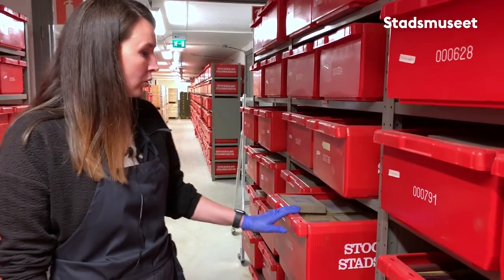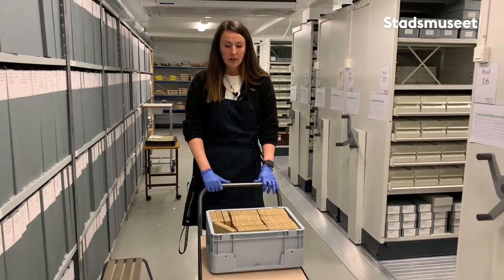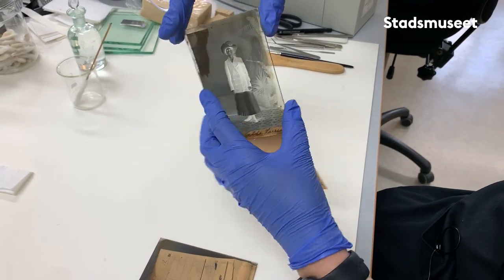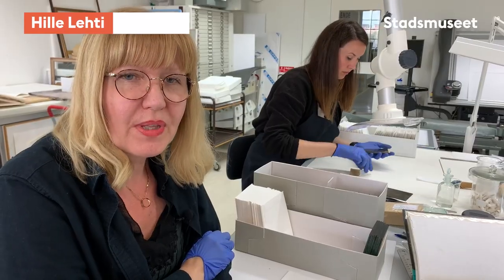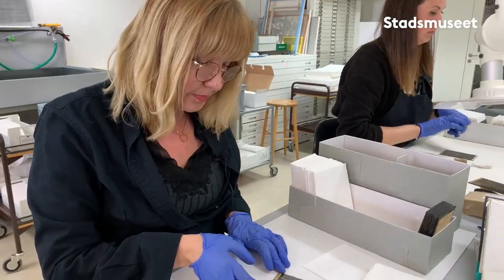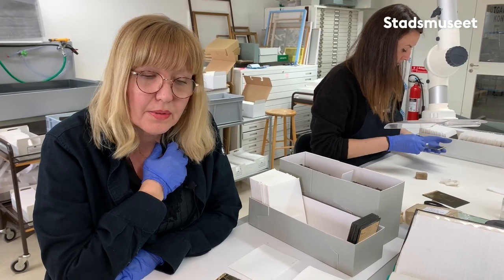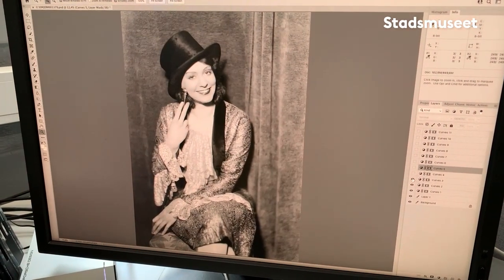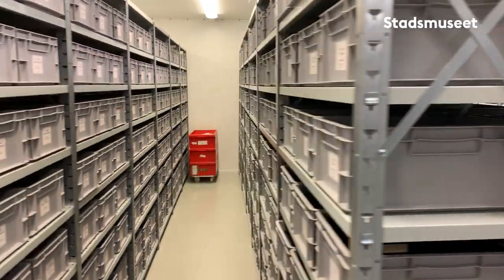Digital visning: Stadens ansikten 1880–1930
Följ med bakom kulisserna till Stadsmuseets magasin och hör fotogruppen berätta om arbetet med digitaliseringsprojektet "Stadens ansikte" där 40 000 bilder ska tillgängliggöras för allmänheten.